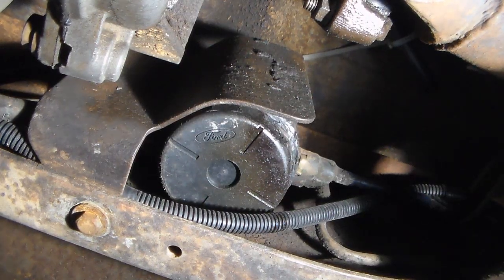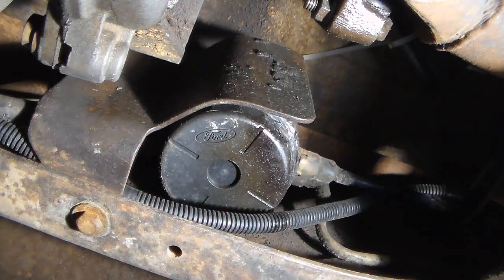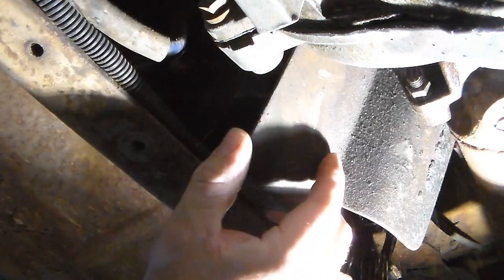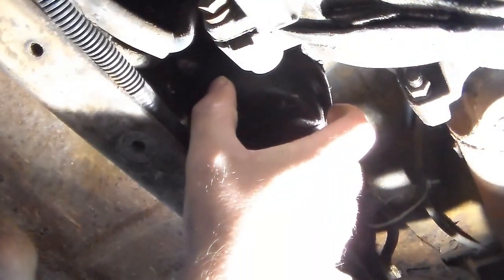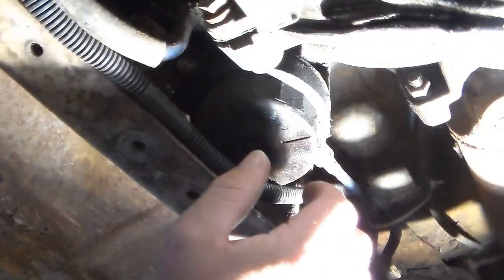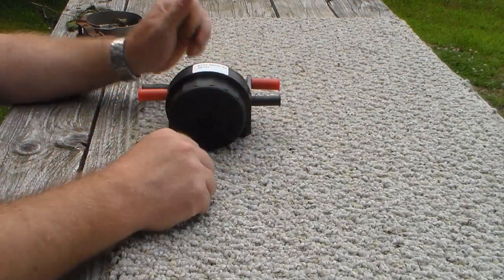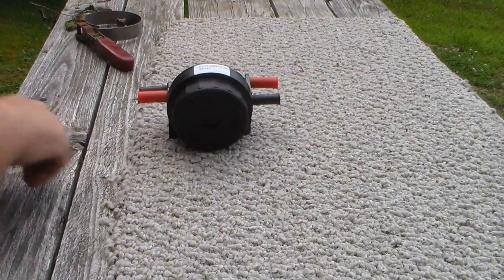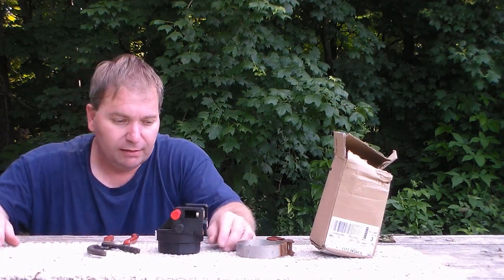1985 – 1986 Ford F-150 5.0l (302 c.i) EFI Fuel Filter Help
I've been asked a few times about the fuel filter in a 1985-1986 F-150 with a 302 EFI V8 Questions about removing the bowl, how to get it off, what part numbers for the filter. I hope this helps explain it better.